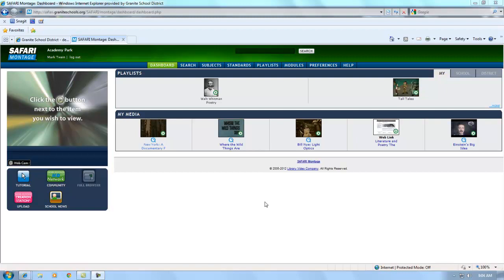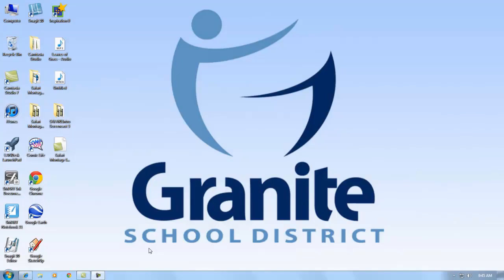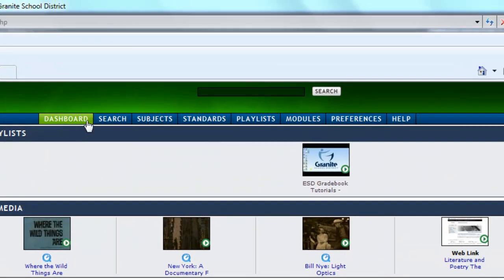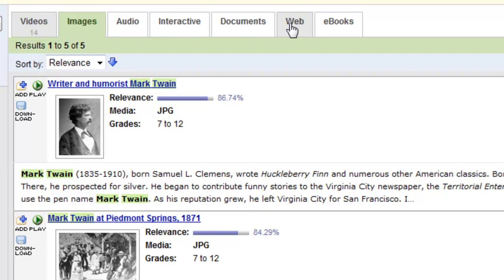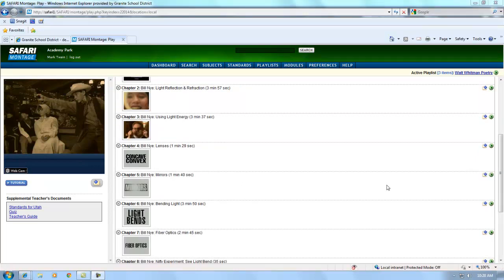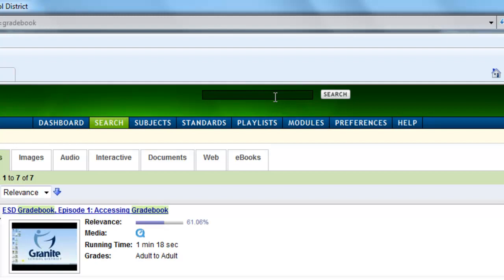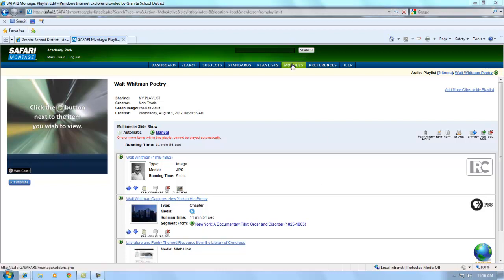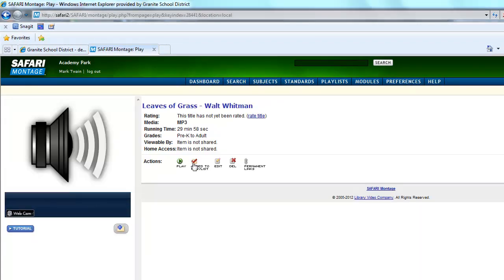Introduction to SAFARI Montage - Granite School District